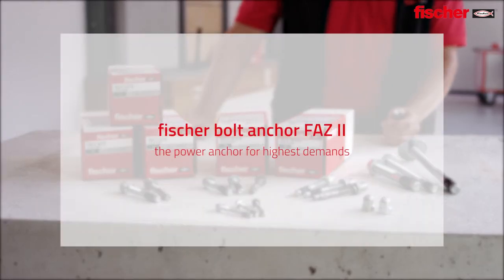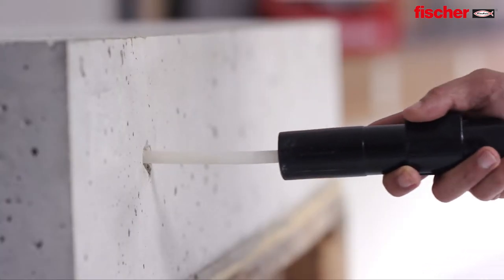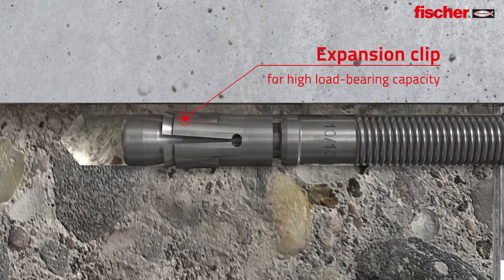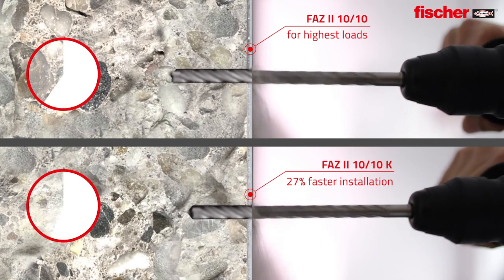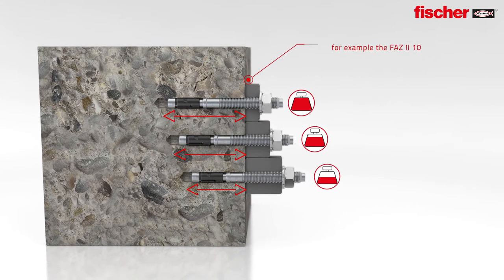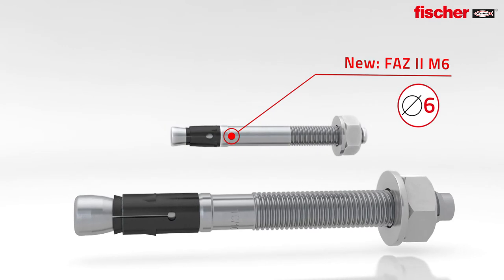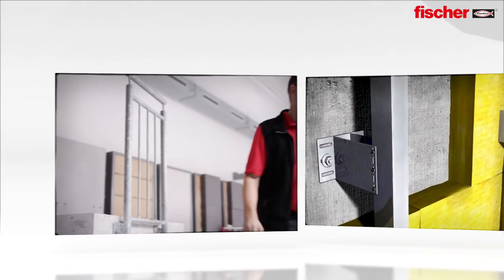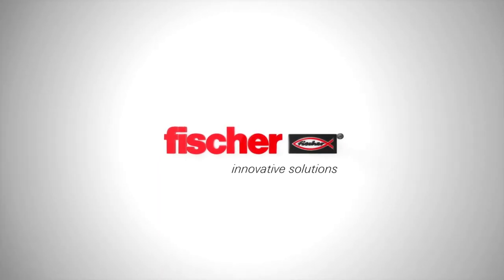fischer bolt anchor FAZ II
The reliable choice. Our strong bolt anchor is now available in four versions! Due to its international approvals it guarantees maximum safety even in seismic areas. The FAZ II provides optimal flexibility and top performance for every concrete thanks to its established expansion clip. The new short-version FAZ II K with its reduced anchorage depth allows a faster installation at unchanged high efficiency. The FAZ II GS is suitable for fixing of steel fixtures with long slotted holes, while the FAZ II HBS is the best solution for beams and sleepers due to its optimised power transmission. Did we attract your attention?